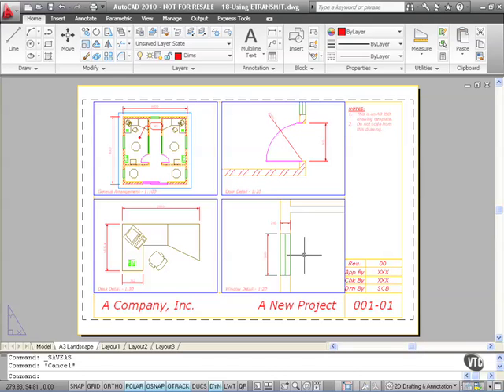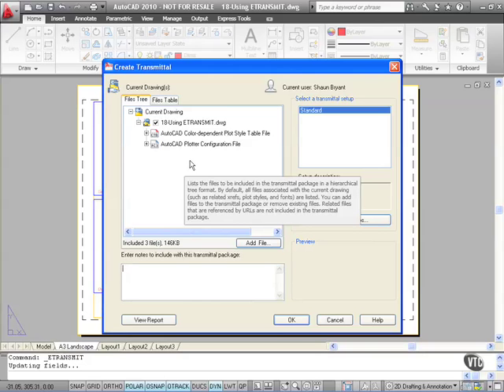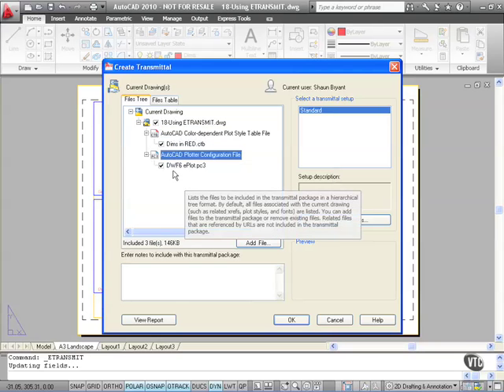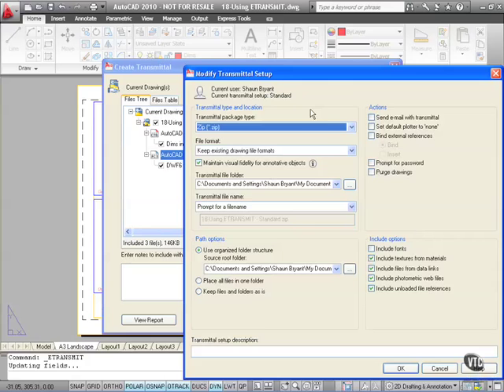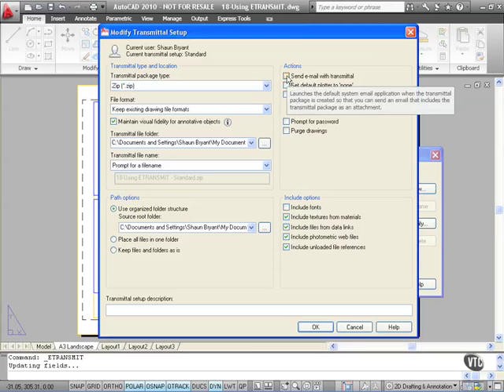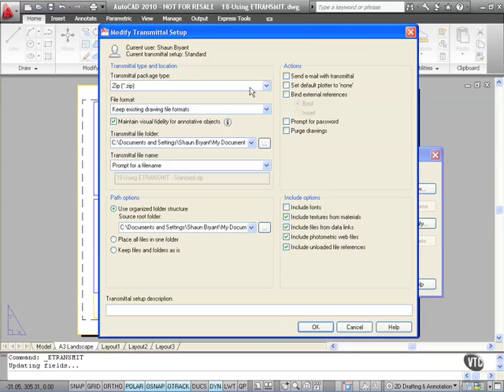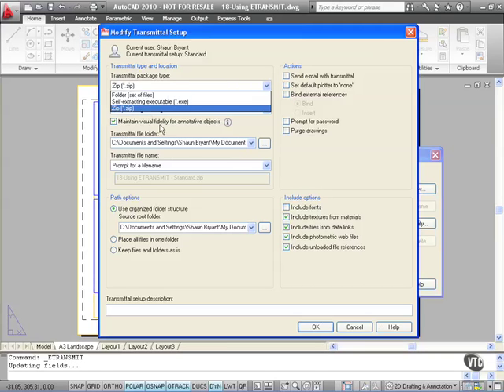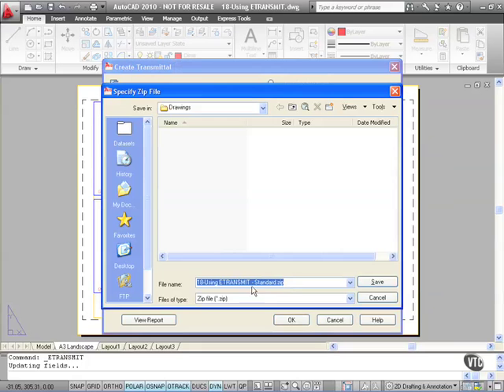18 02. Using eTransmit.mov